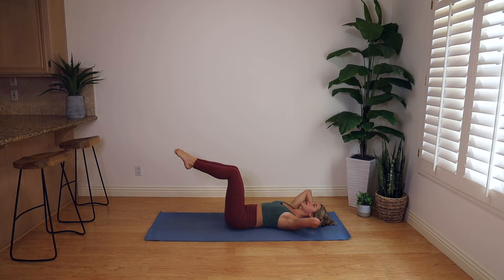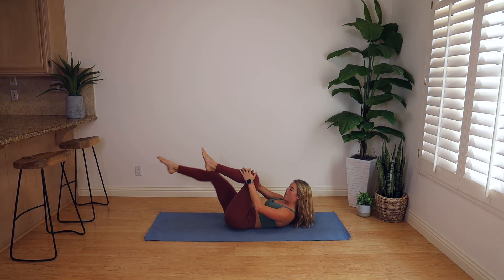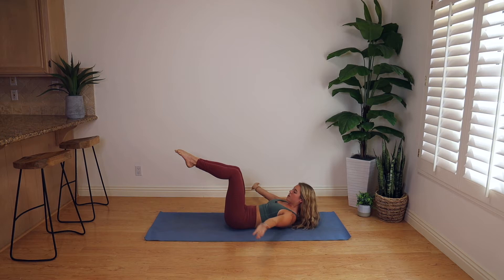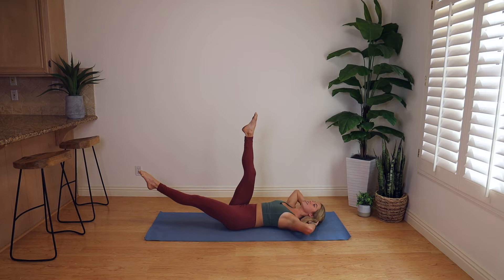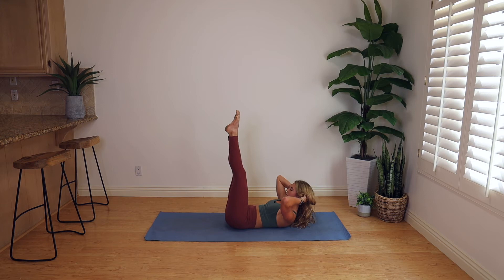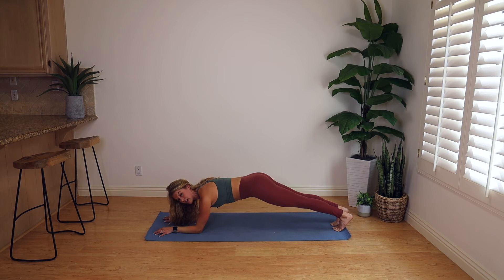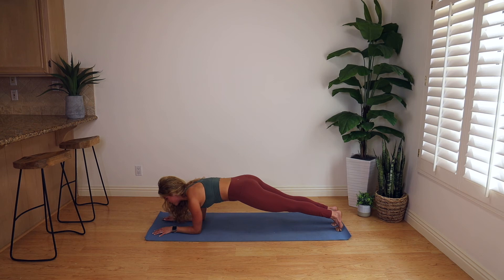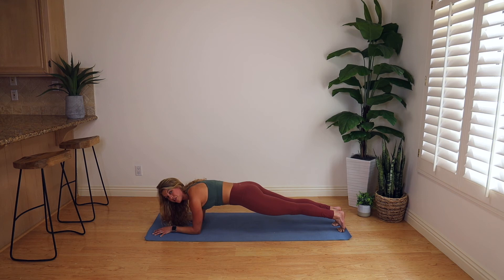Quick Abs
A quick ab burn for when you are short on time, but still want that energy boost!

xx

Lindsay Bushman